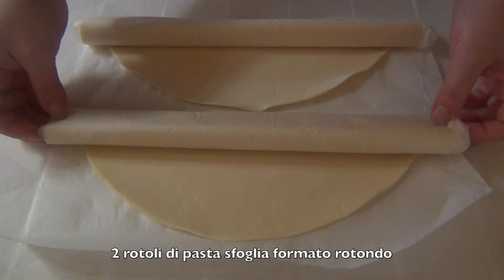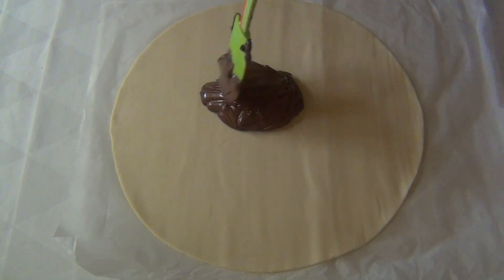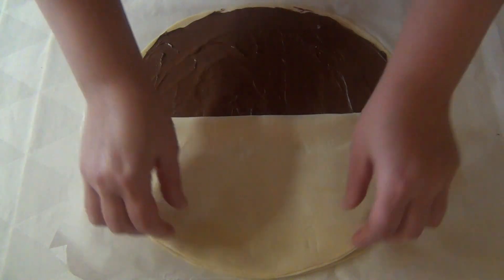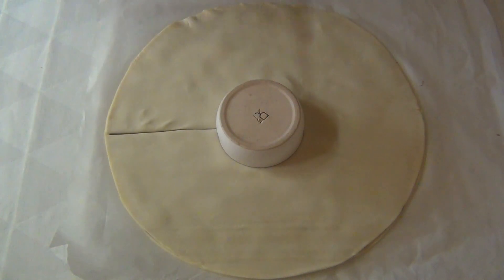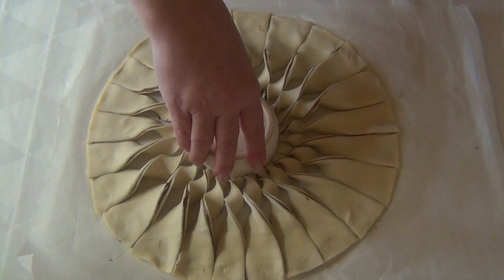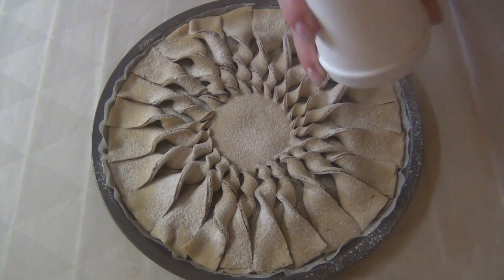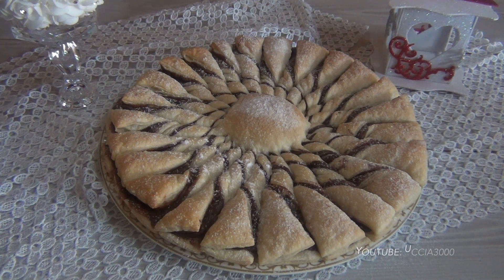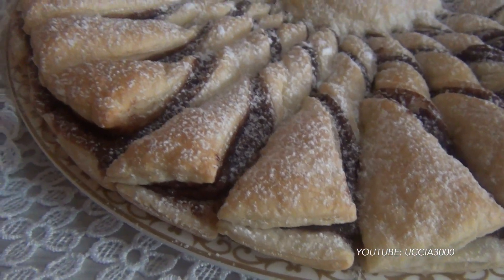Fiore di pasta sfoglia con nutella, pronto in soli 5 min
Il  Fiore goloso è buonissima, leggera, friabile e una presentazione d’effetto. Con soltanto 3 ingredienti potrete avere una torta molto  scenografica da presentare in tavola per un occasione improvvisa!! Dolce facile e veloce da fare pronta in 5 minuti di lavoro. Questo dolce  vi assicuro che non resterà niente nel piatto da portata, nessuno riuscirà a rinunciare alla sua parte. Ottimo anche come merenda, o ricetta da picnic, non ha bisogno di frigorifero ne di accortezze particolari. piace moltissimo sia ai grandi che bambini.

ingredienti:
2 rotoli di pasta sfoglia formato rotondo
nutella qb.
zucchero a velo qb.